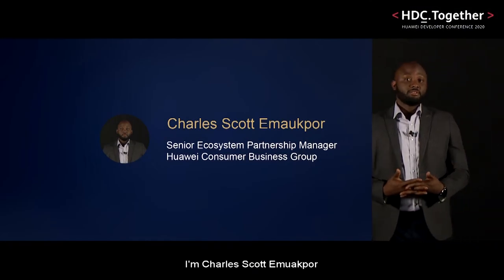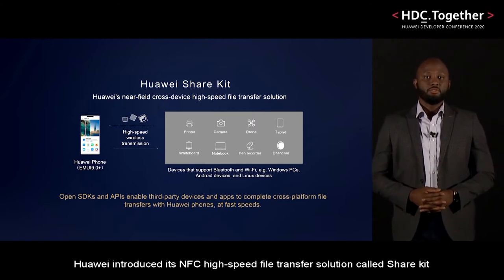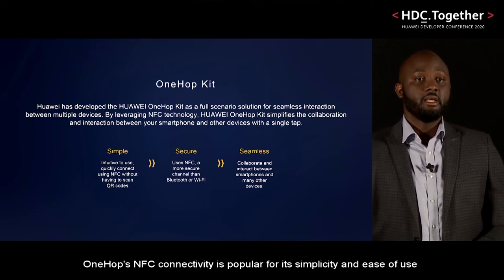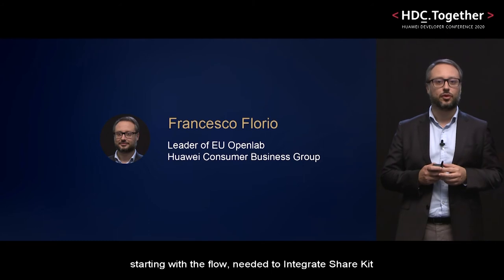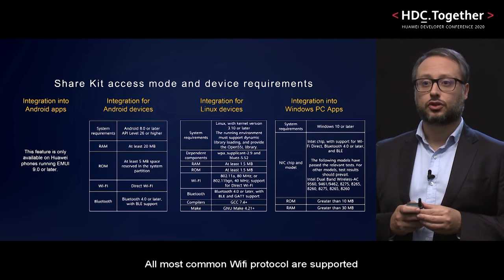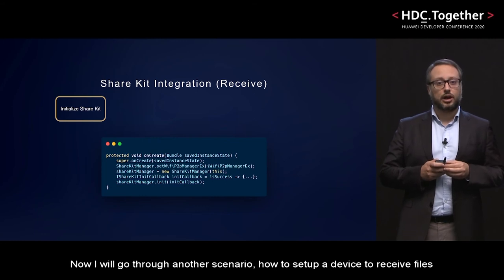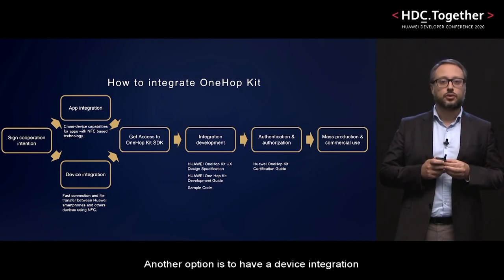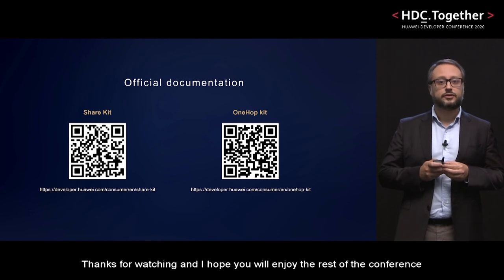Smart Device: Print photos with one tap: Share/OneHop Kit & CEWE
With distributed technology, we can create higher-performance Super Devices by breaking down the barriers between different hardware and software systems. When all of the user's devices are connected in this way, they can coordinate and allocate resources more efficiently. Huawei is looking forward to working with developers to create smarter device experiences in the 5G and IoT era.

Speakers: Charles Scott Emaukpor/Francesco Florio